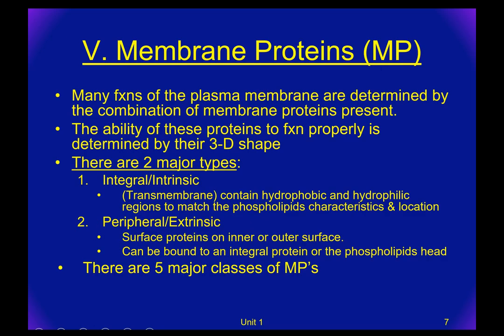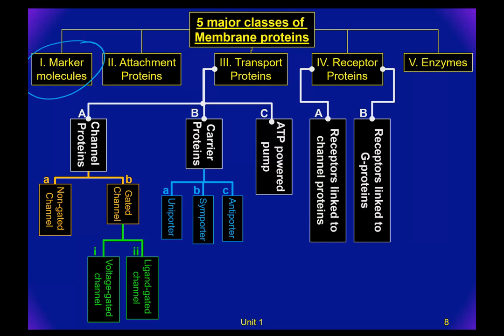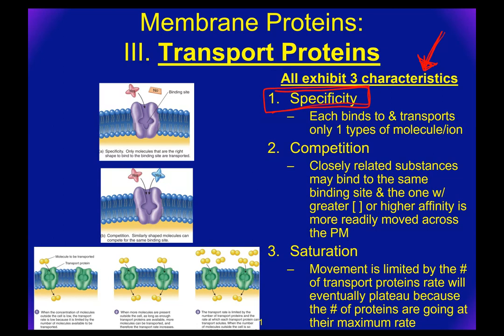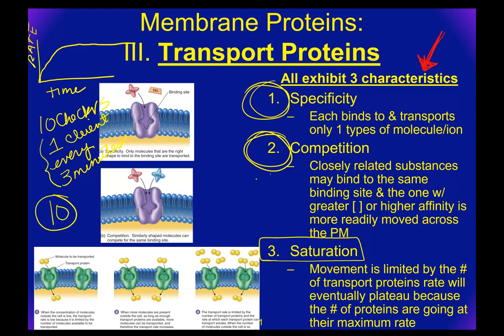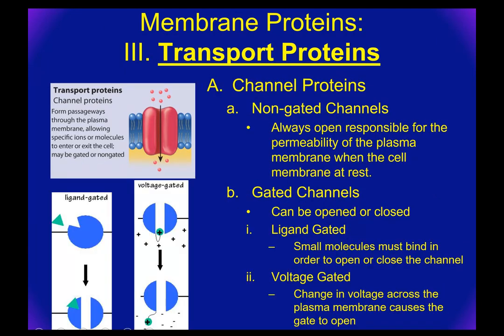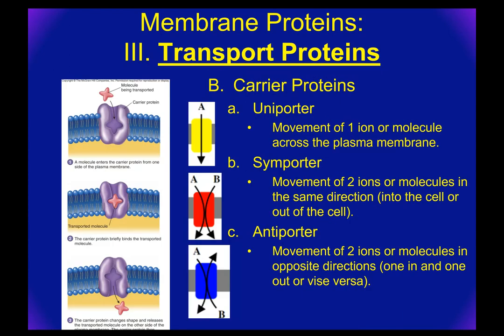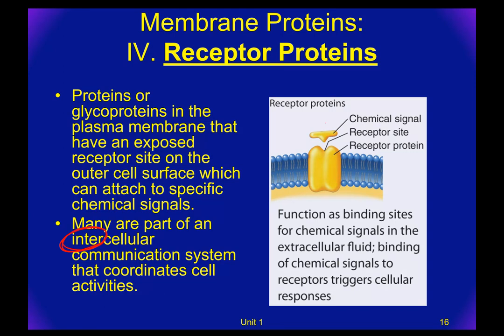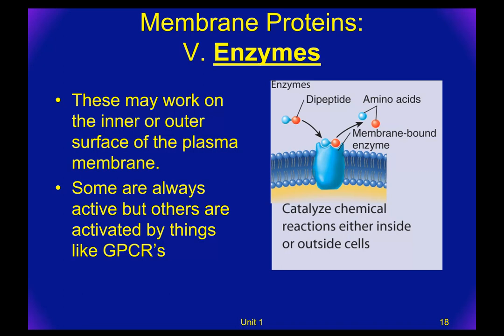Chapter 3- Cell Biology Part 2 (Membrane Proteins)